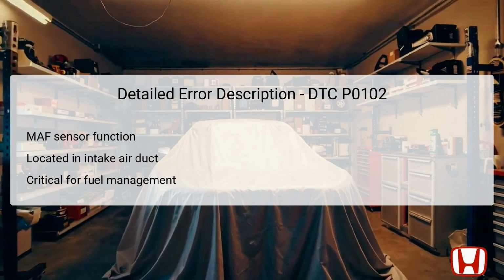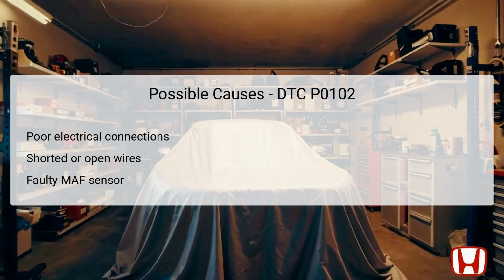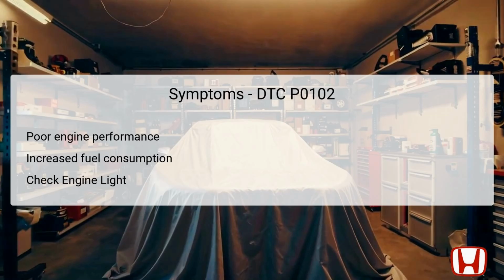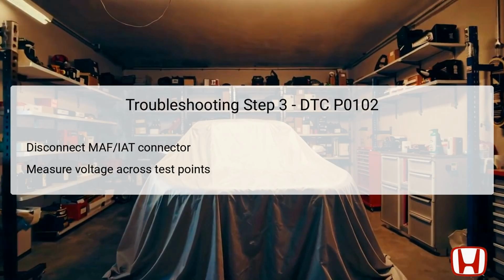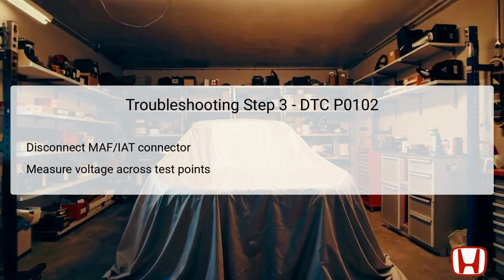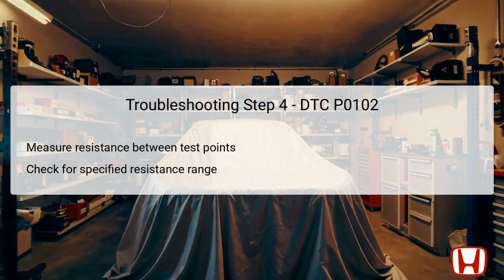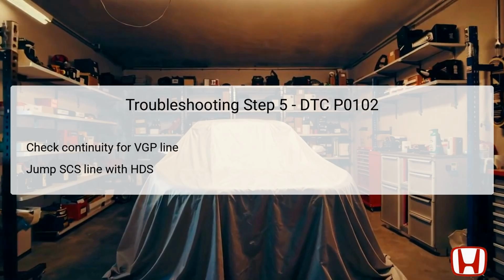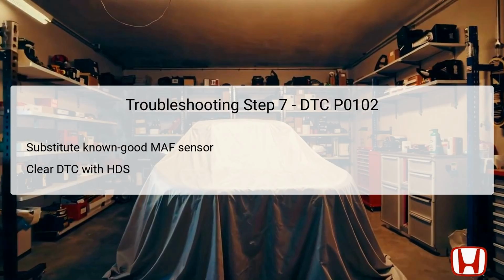DTC P0102: MAF Sensor Circuit Low Voltage - Honda Civic 2011-2015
Join the STEP Diagnostics early access list:
​ In this video, you'll learn about Diagnostic Trouble Code (DTC) P0102, which indicates a low voltage issue in the Mass Air Flow (MAF) sensor circuit of Honda Civics from 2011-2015. We'll cover the importance of the MAF sensor in fuel management, discuss common causes and symptoms of the error, and provide a detailed, step-by-step troubleshooting guide to effectively diagnose and resolve the issue, ensuring optimal vehicle performance.